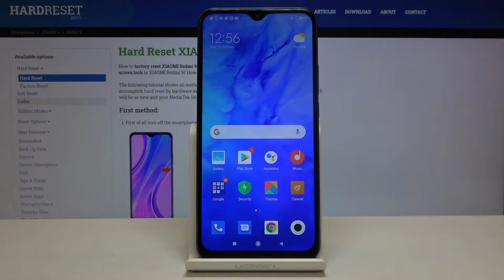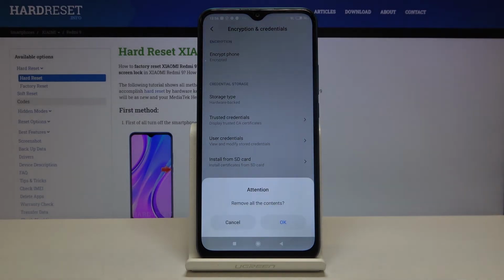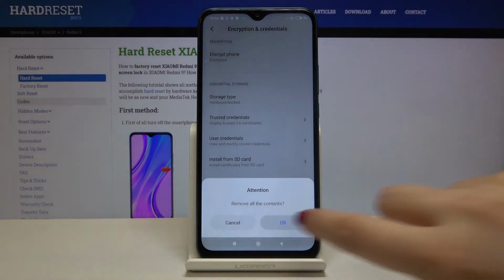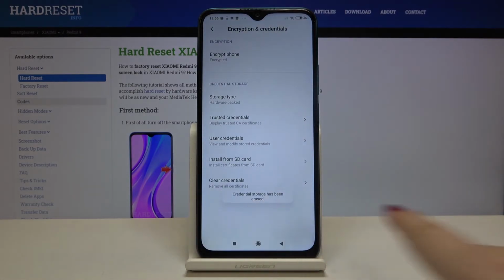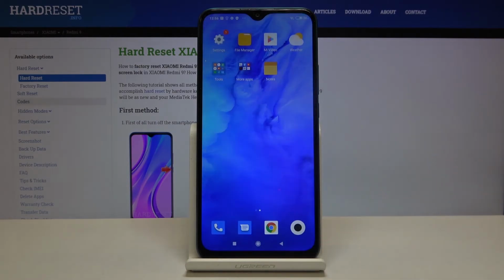How to Clear Credentials in Xiaomi Redmi 9 – Remove Certificates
Learn more about Xiaomi Redmi 9:
Are you looking for the best method on how to erase all licences in your Xiaomi Redmi 9? In the tutorial above we present a few simple steps on how to remove all certificates from Xiaomi Redmi 9. Follow the instructions and you will be able to get access to advanced settings and use reset options in your Xiaomi Redmi 9 device.

How to delete all licenses in Xiaomi Redmi 9? How to Reset Credentials in Xiaomi Redmi 9? How to remove all certificates from Xiaomi Redmi 9? How to erase all credentials from Xiaomi Redmi 9? How to remove all licenses from Xiaomi Redmi 9  credentials?